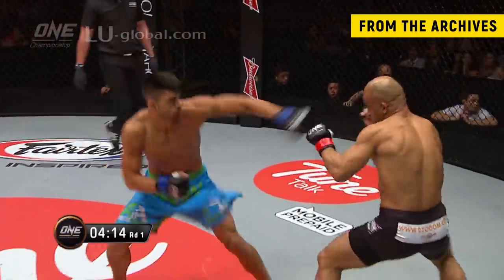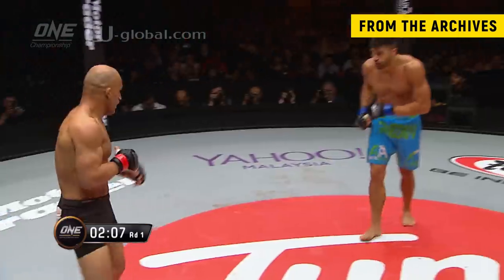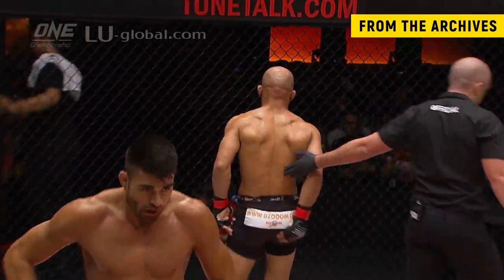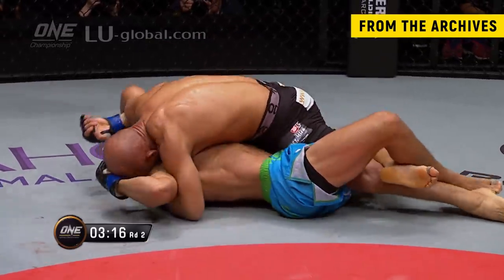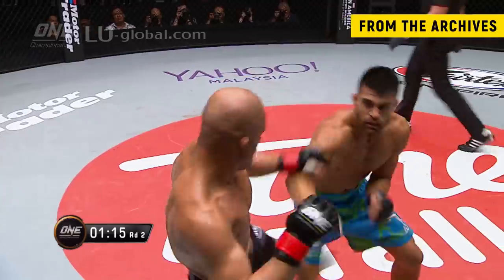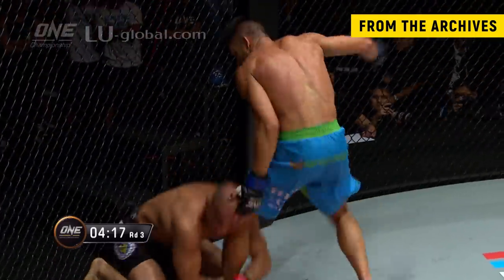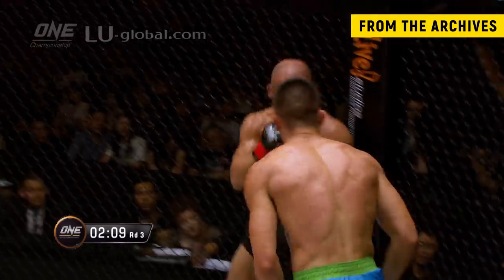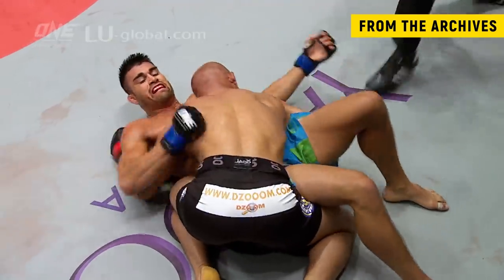Kamal Shalorus vs. Ariel Sexton | ONE Championship Full Fight